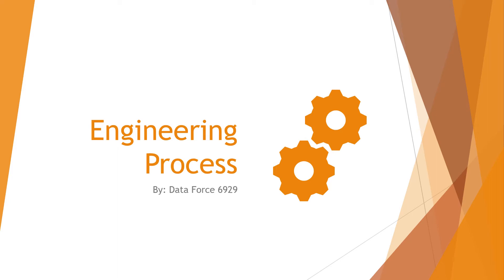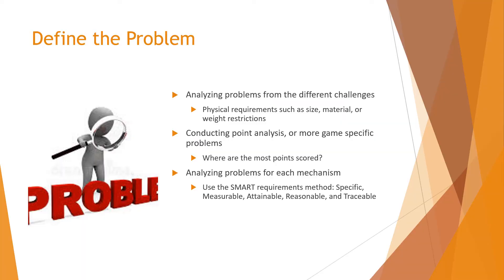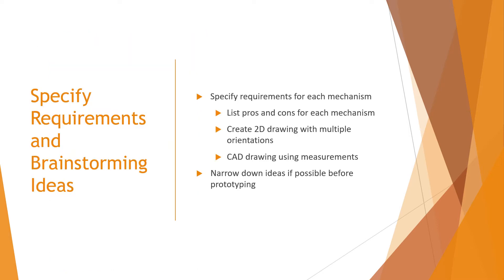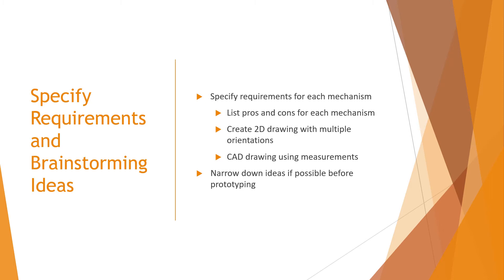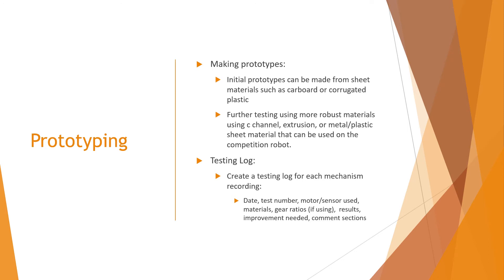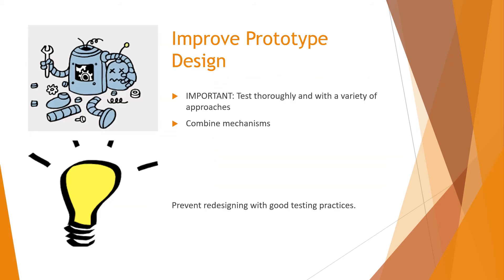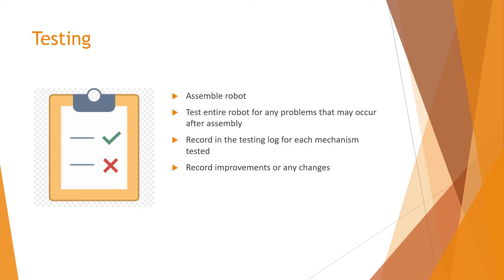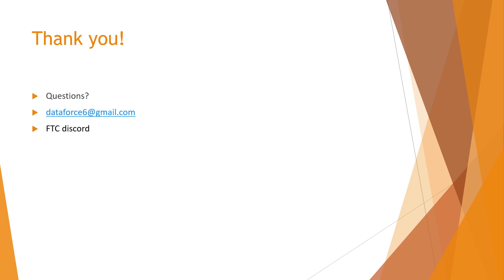FTC Engineering Process Presentation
This is a video about the engineering process for the Colorado FIRST FTC kickoff.